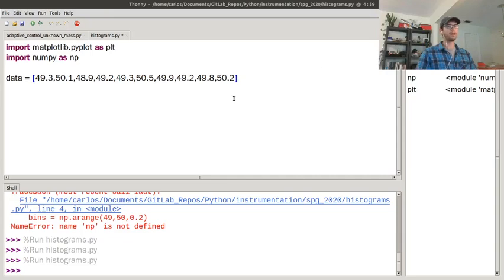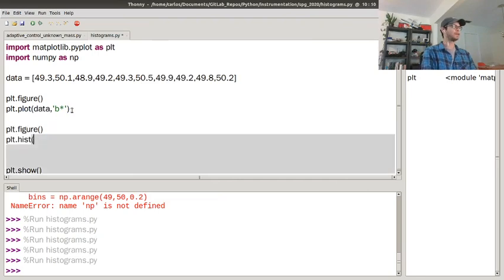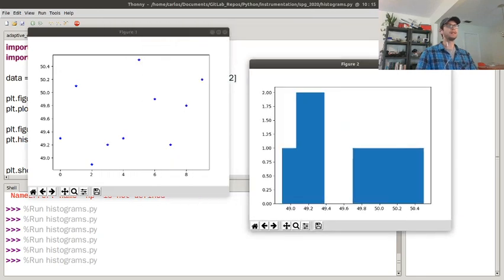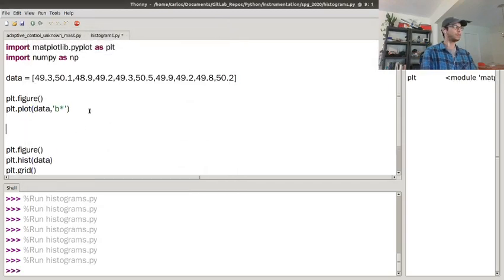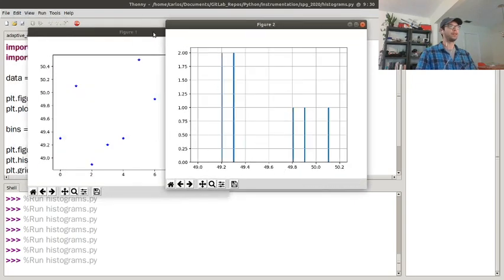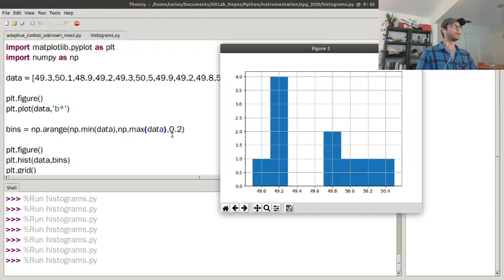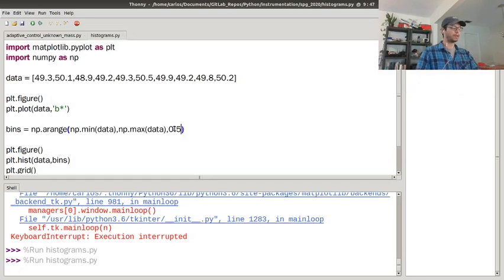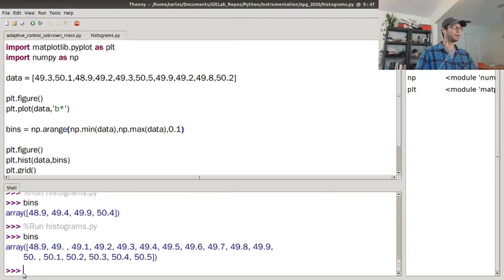Python Help - Plotting a Histogram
Here I show how to make a histogram in Python